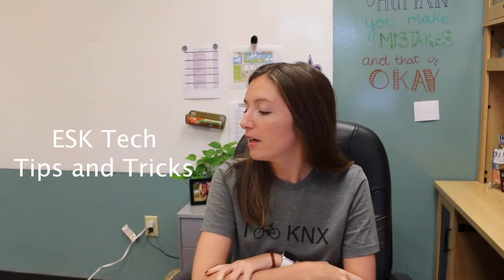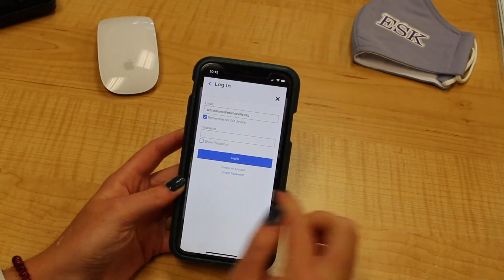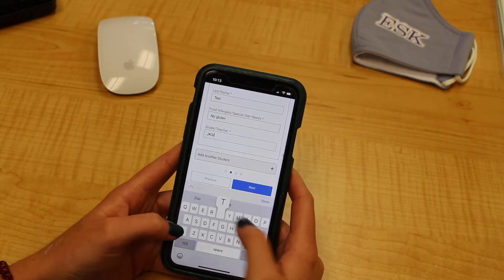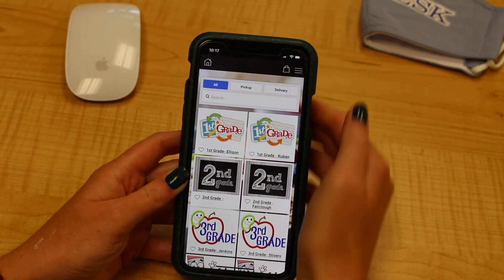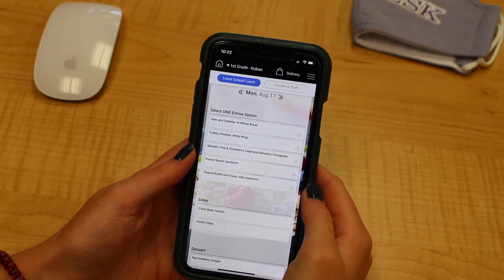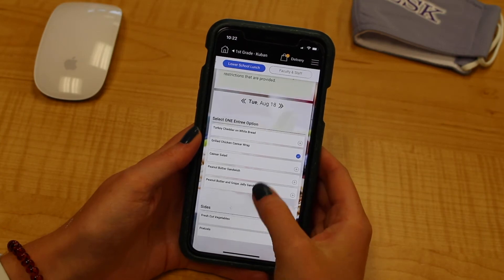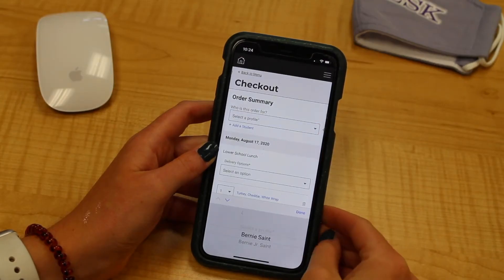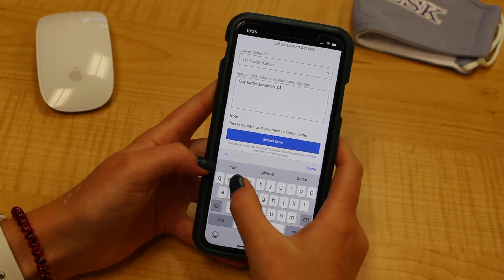Nutrislice Tutorial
Need help with the Nutrislice App?

Watch this tutorial to learn how to create your parent account, order meals, and delete items from your cart!